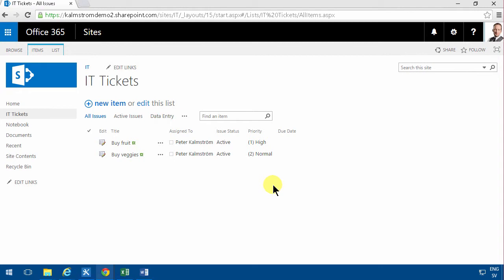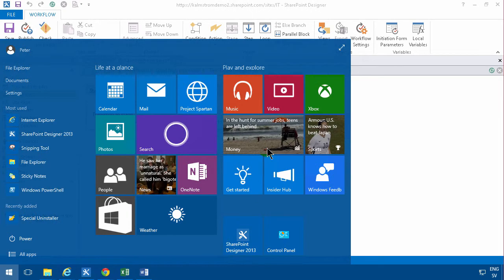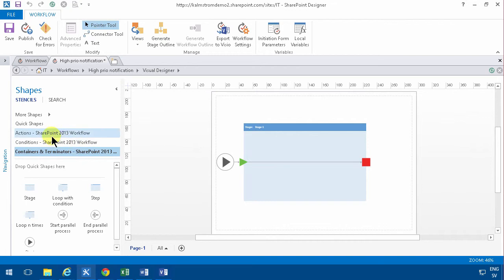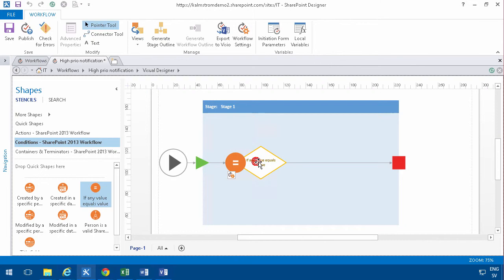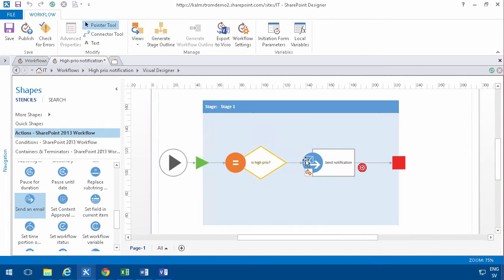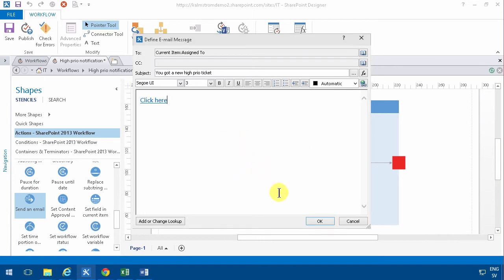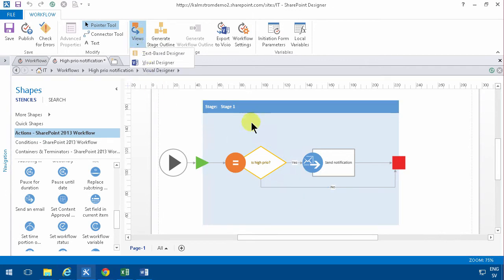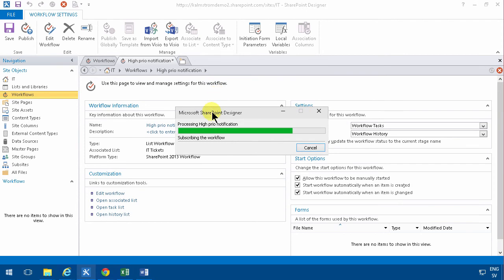SharePoint High Prio Task 2013 Workflow in Visual Designer View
Open Visio in SharePoint Designer and create a high prio alert workflow in the Visual Designer view.